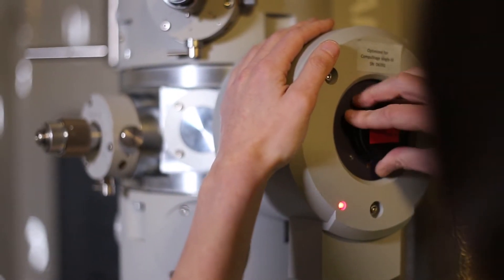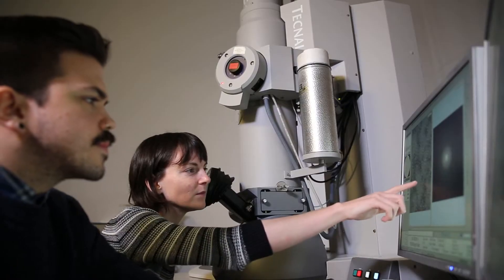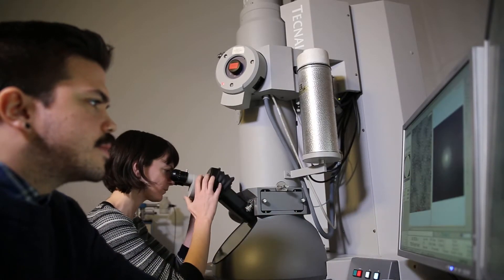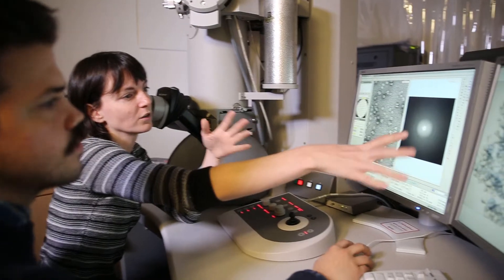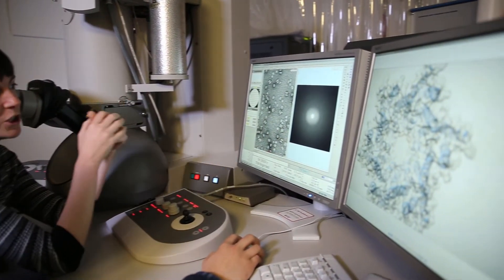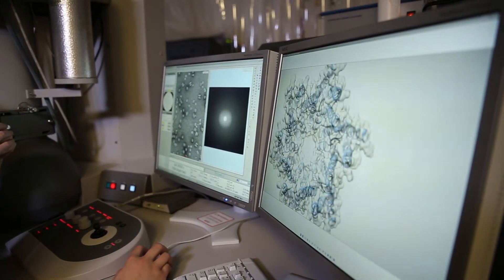Unlocking the secrets of how cells communicate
Steve Reichow, an assistant professor of chemistry at Portland State University, talks about how his lab uses cryo-electron microscopy to view membrane protein channels at the atomic level, and what that means for medical research.